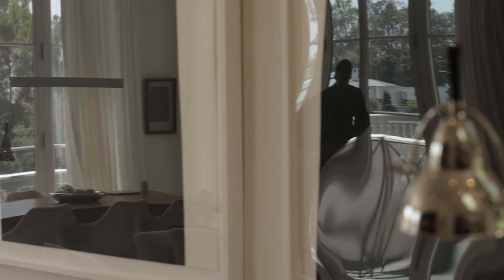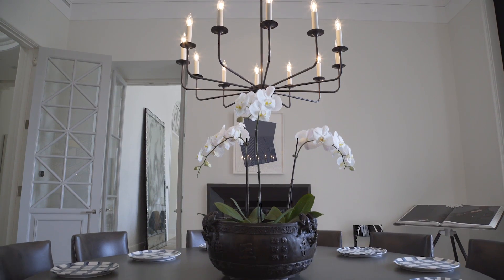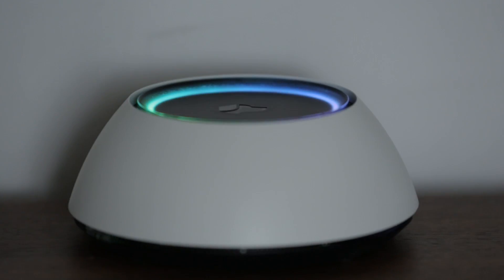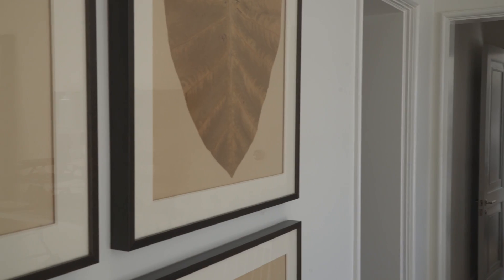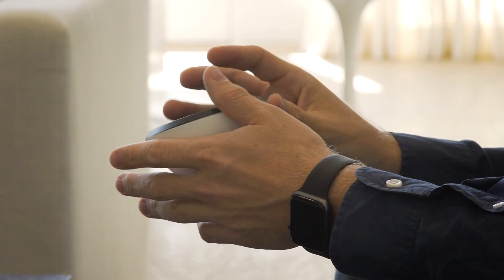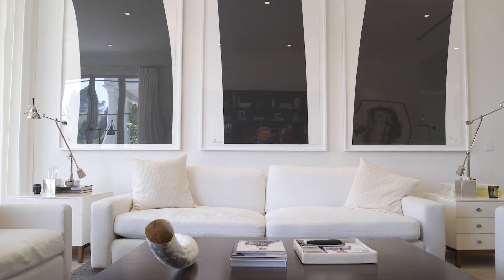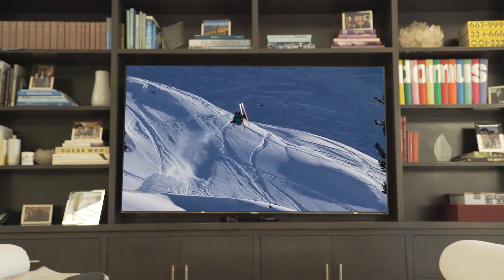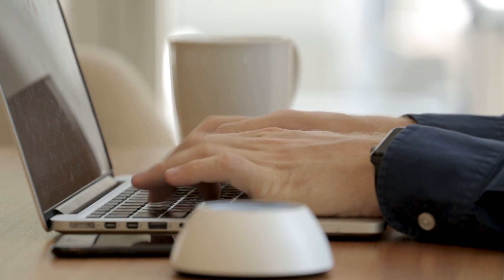Josh.ai - Introducing Josh Micro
Josh Micro is the latest product from Josh.ai, leaders in the smart home market. Josh Micro runs the entire Josh processor, fits in the palm of your hand, is equipped with a far-field microphone array and sensors including motion, light, temperature, humidity, and touch. Josh Micro is designed to be wall mounted or placed on any tabletop surface, and is designed to fit the aesthetic of any room.